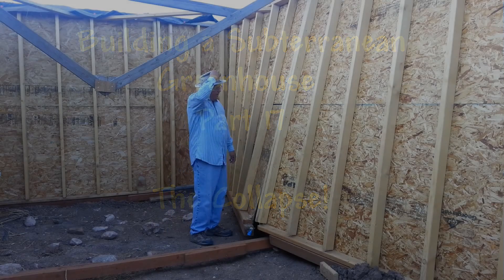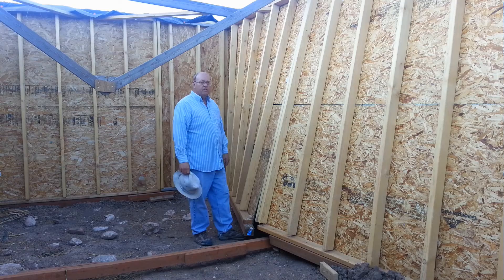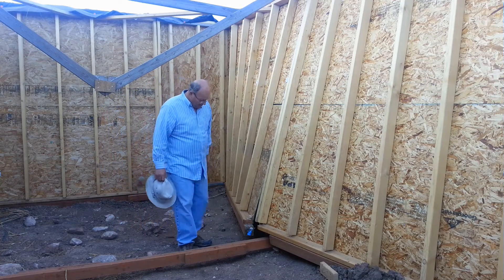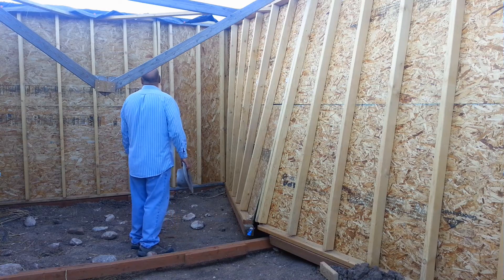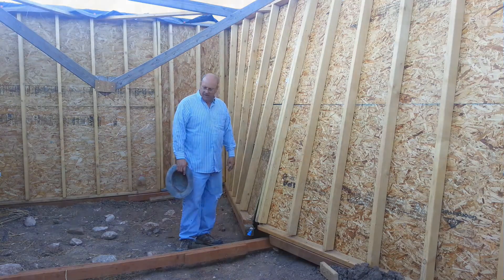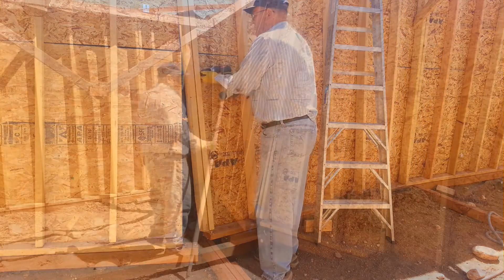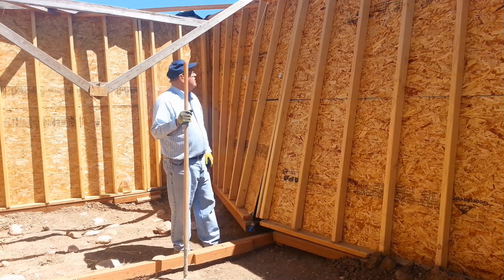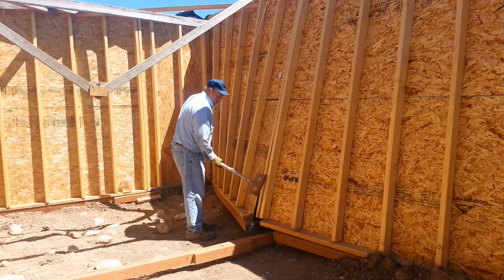Building a Subterranean Greenhouse Part 17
Today things didn't got so well.  One of the walls moved due to hydraulic pressure.  But I'll fix it.